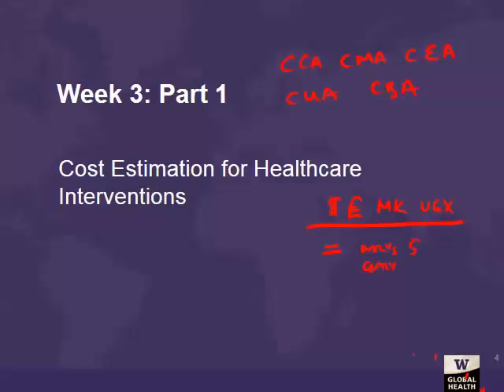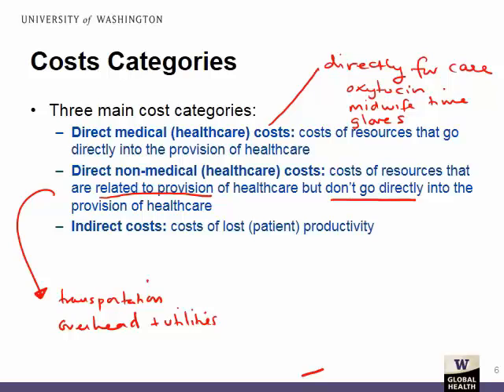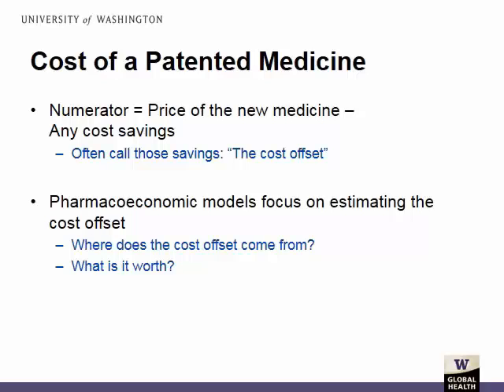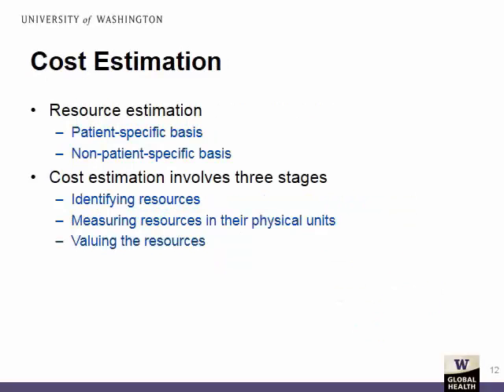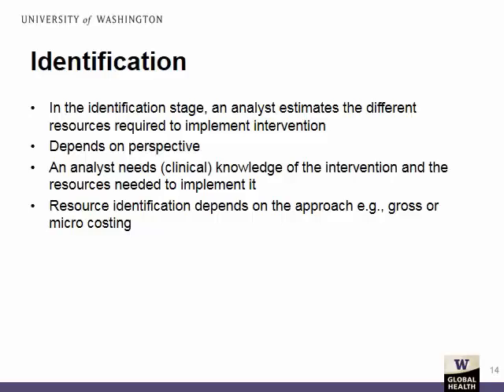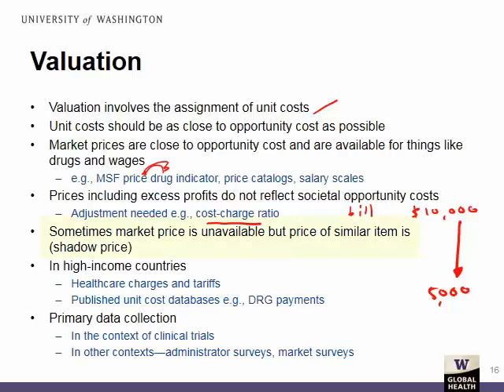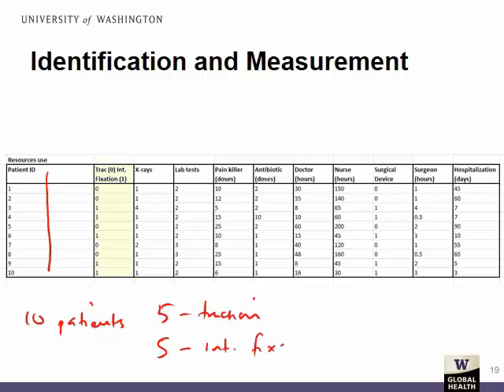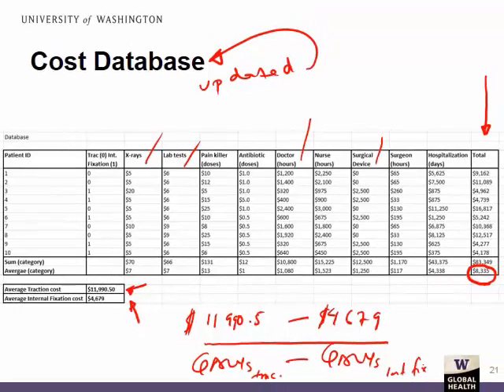Week 3: Estimating Costs for Economic Evaluation in Healthcare - Part 1